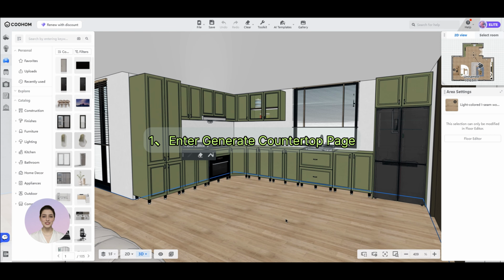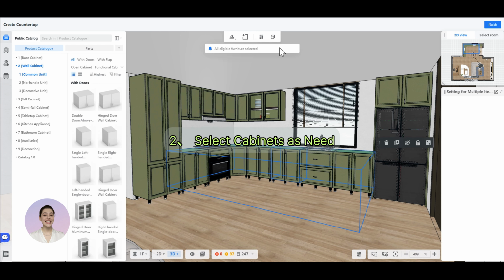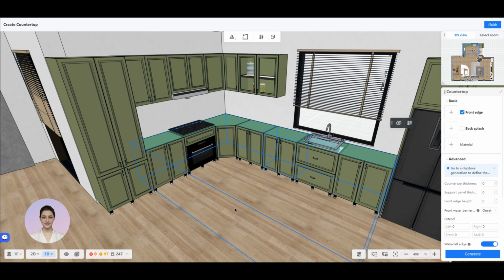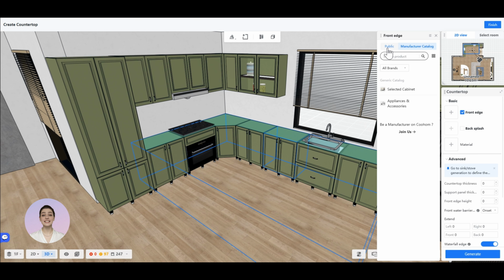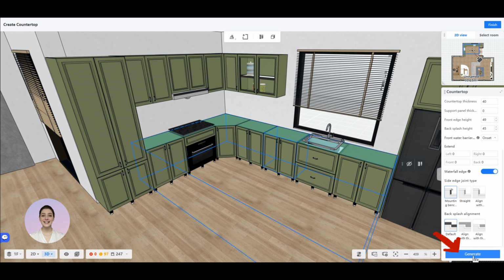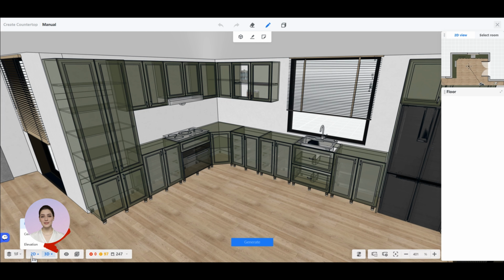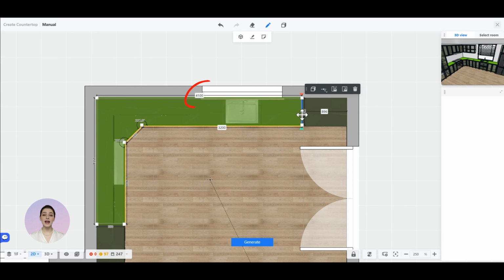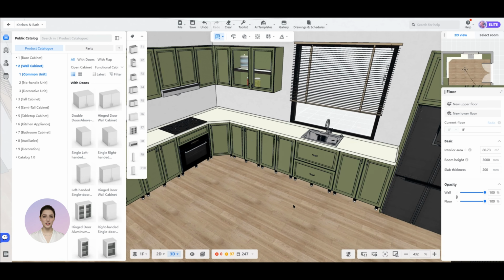How to Generate Countertop in Kitchen | Coohom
🤩 Looking to design the perfect kitchen countertop with ease and precision? In this step-by-step course, we’ll guide you through the entire process of generating countertops in your kitchen design—helping you create seamless, customized surfaces that fit your cabinets and style perfectly! 🚀
👉 Watch the video to get started fast, and click here for the full step‑by‑step guide

Timecodes:
00:00 – How to generate countertop in kitchen
00:11 – Step 1: Enter generate countertop page
00:30 – Step 2: Select cabinets as need
01:00 – Step 3: Set countertop parameters
01:29 – Step 4: Adjust countertop generation range